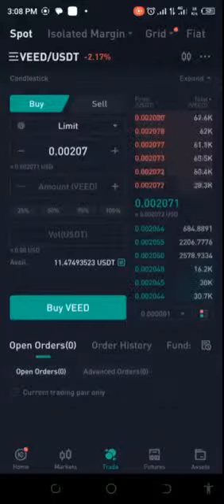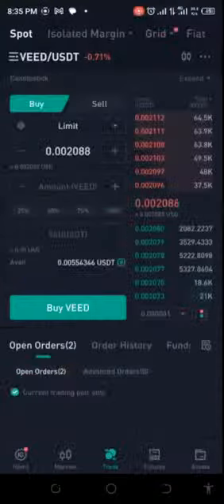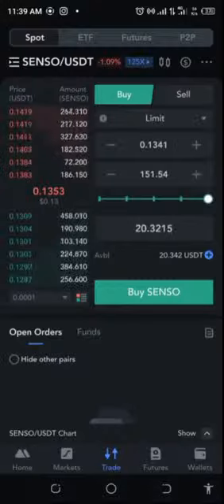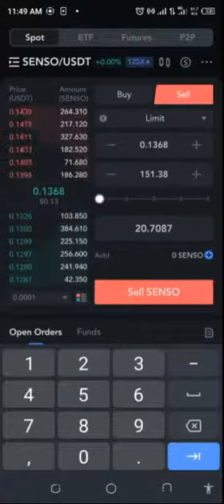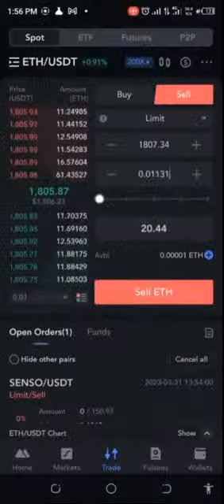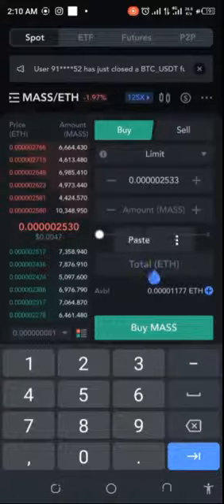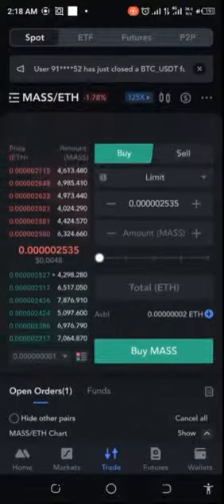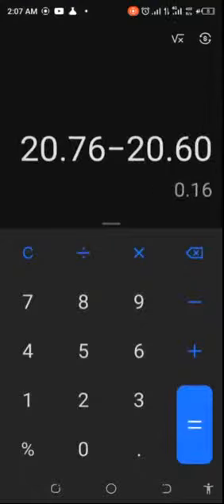💰 Profitable Triangular Arbitrage Live Trade Tutorials